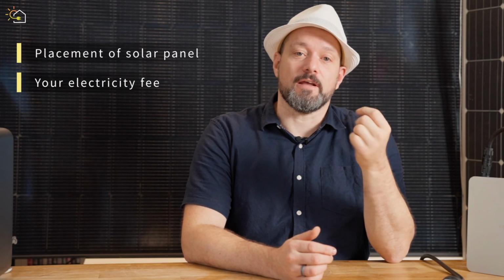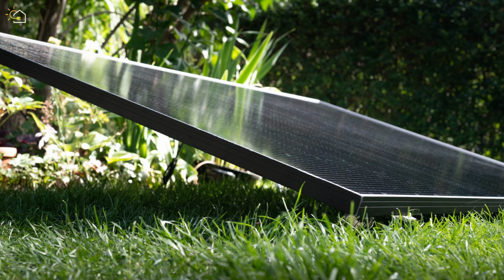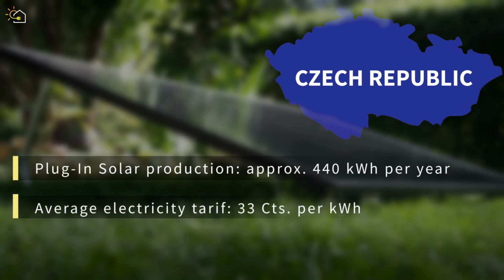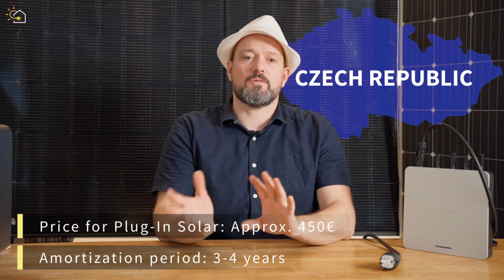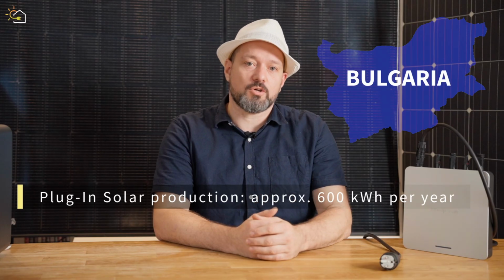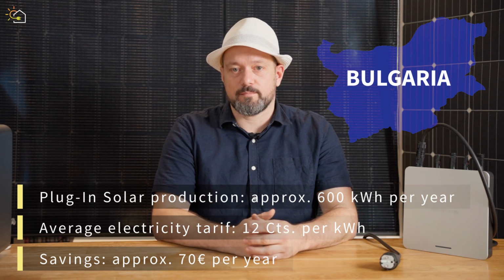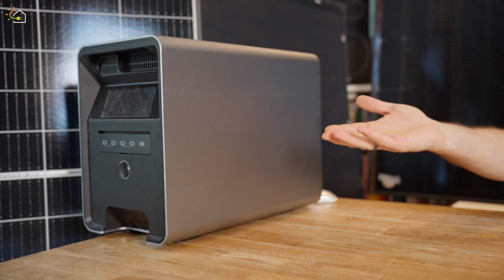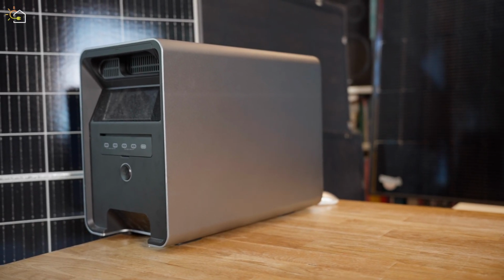How Much Can You Save with a PLUG-IN SOLAR kit? Cost & Payback Explained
Curious how quickly a plug-in solar kit can cover its own costs and start saving you money?💡 In this video, Christian breaks down the key factors that influence the payback period of your DIY solar kit — panel orientation, local electricity rates, and upfront costs. Explore real-world examples from places like the Czech Republic and Bulgaria to see how geography and utility prices impact your bottom line. Find out why these affordable, long-lasting DIY solar solutions are revolutionizing the way households worldwide power their homes. With the right approach, your plug-in solar kit can pay for itself multiple times over!